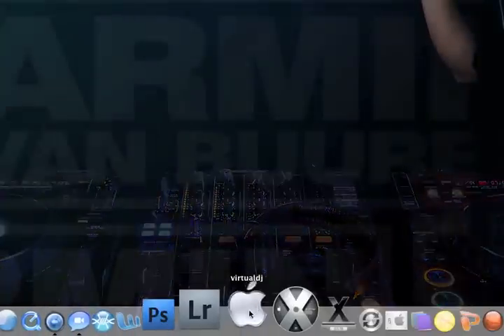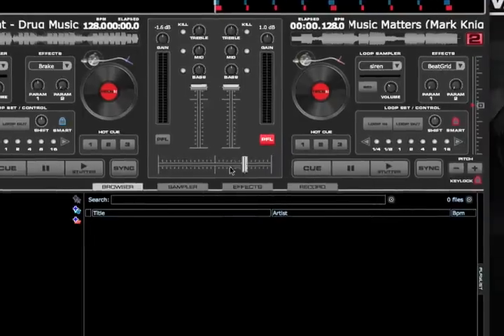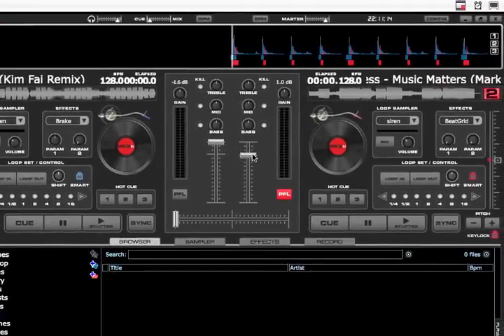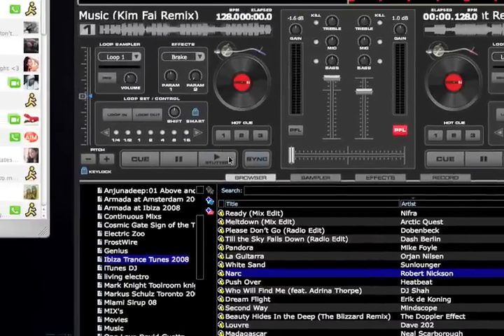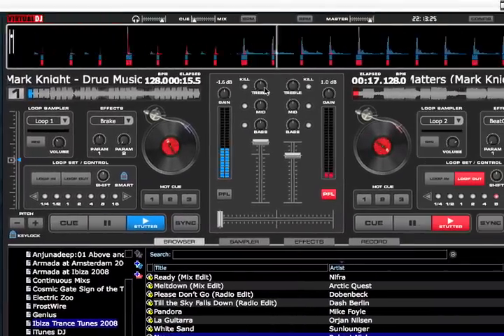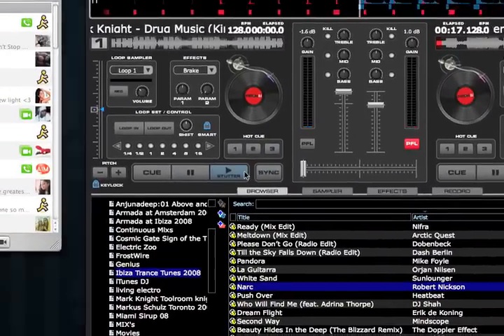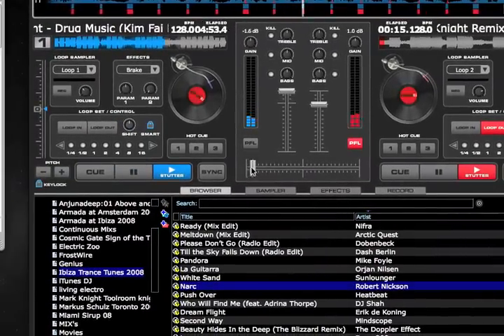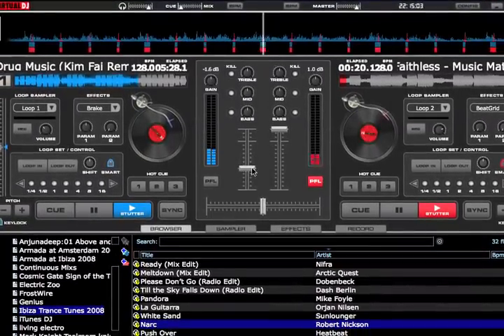How to use Virtual DJ. Learn how to easily mix by using loops and the crossfade.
simple video of how to use virtual dj and most importantly the "loop" this will make mixing a whole lot easier.